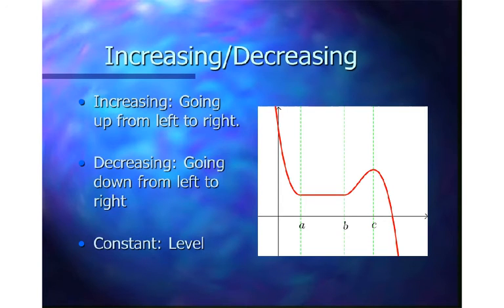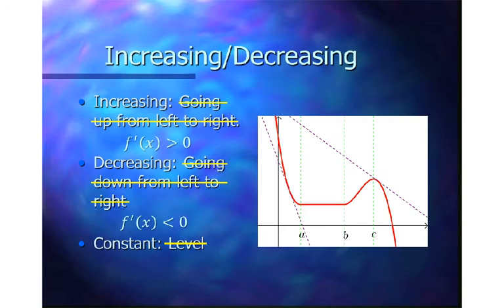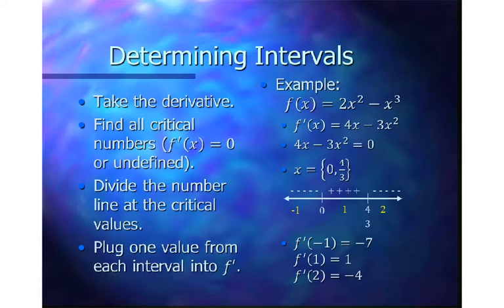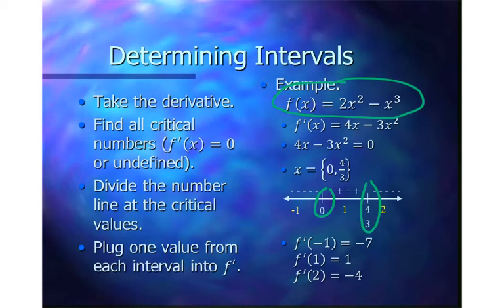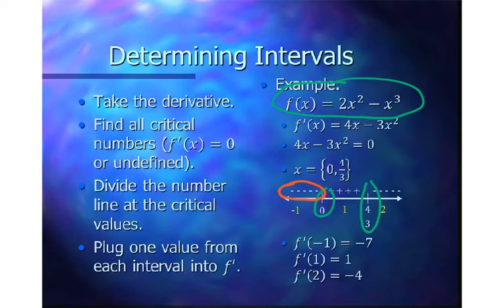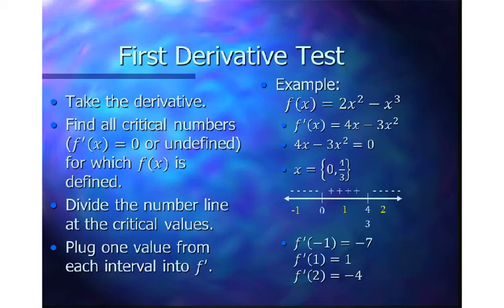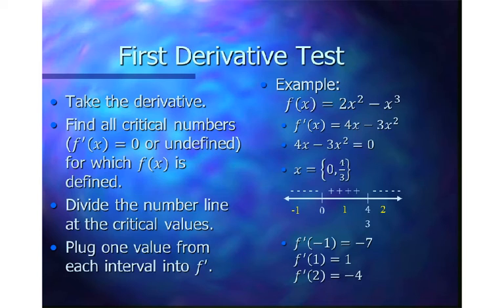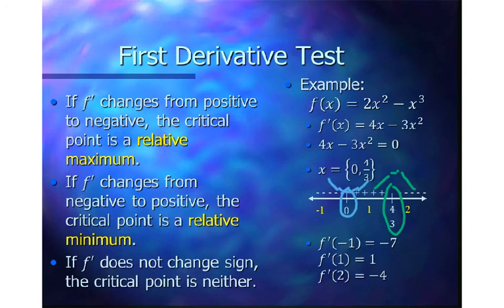Section 3.3 - First Derivative and the Graph of f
Notes over section 3.3 in Larson Calculus of a Single Variable, 10th ed.